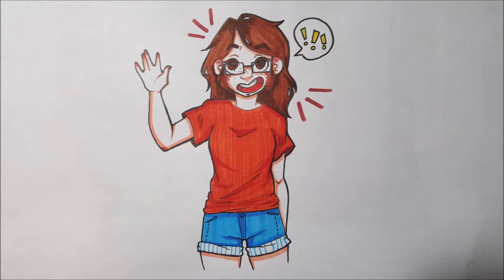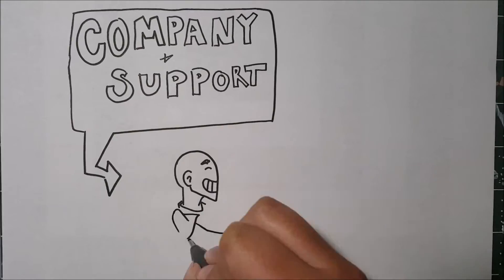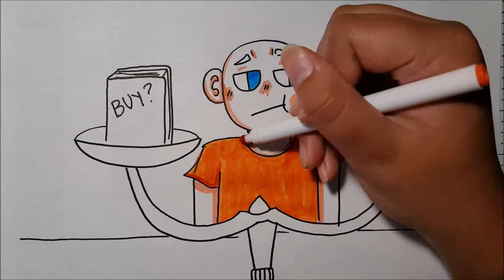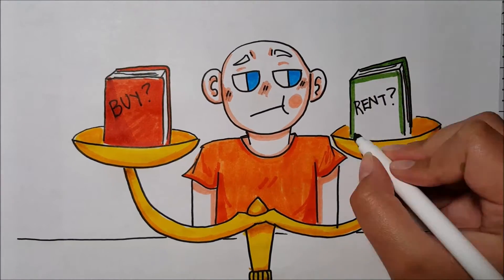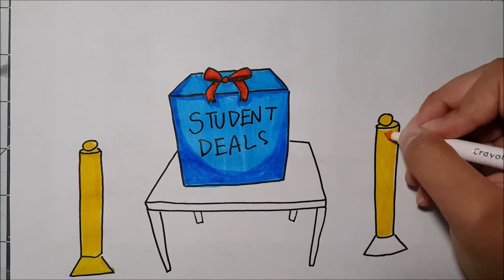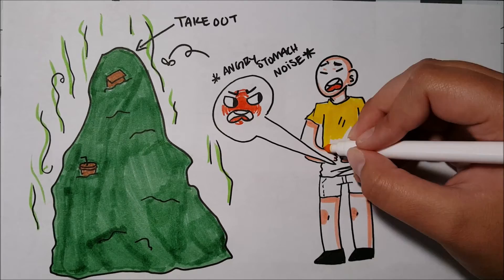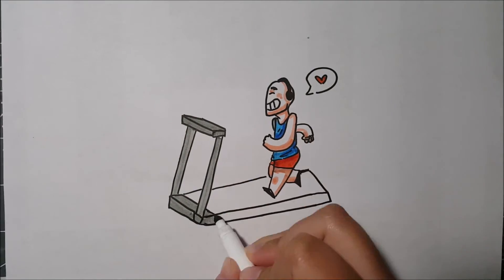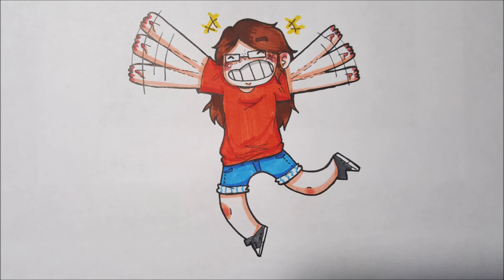Coupon Chief Scholarship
This is my entry to the Coupon Chief Scholarship, please enjoy